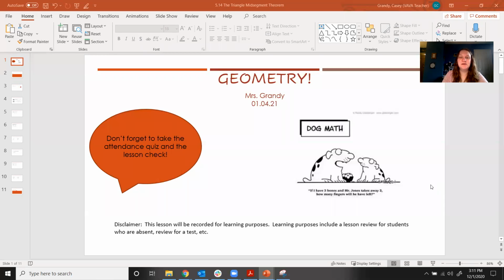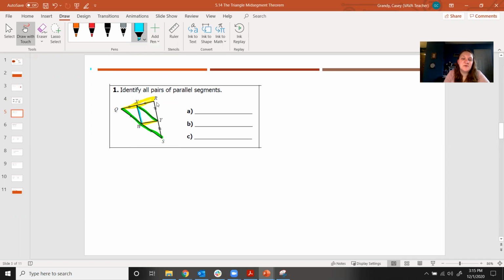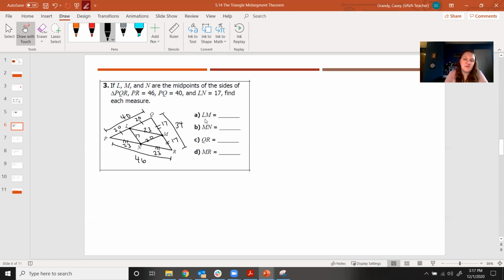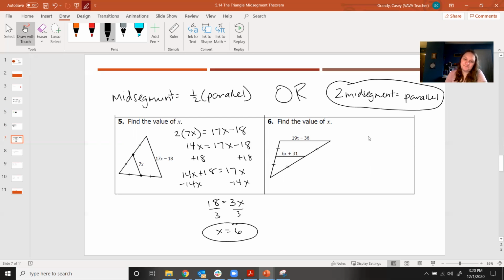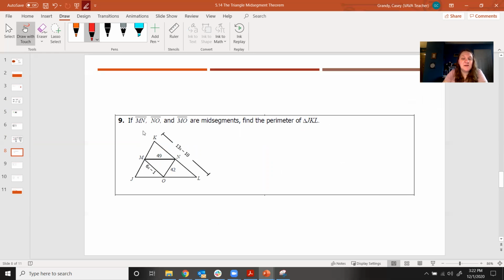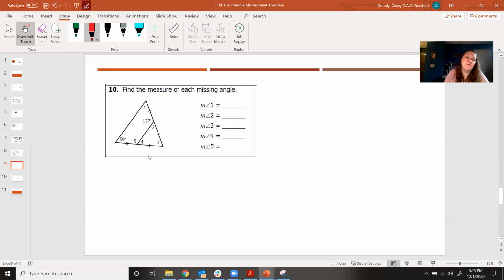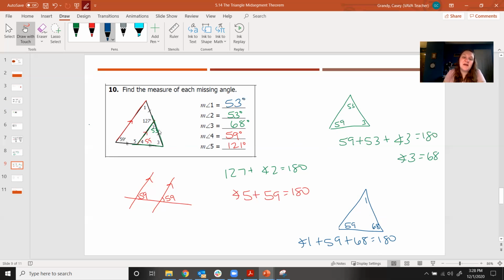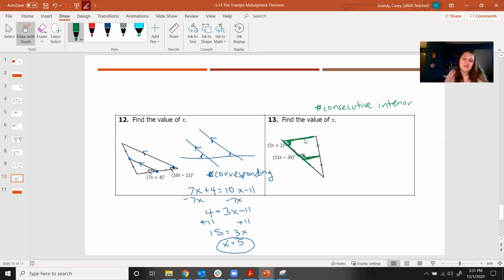01 04 21 Recorded Session Lesson 5 14